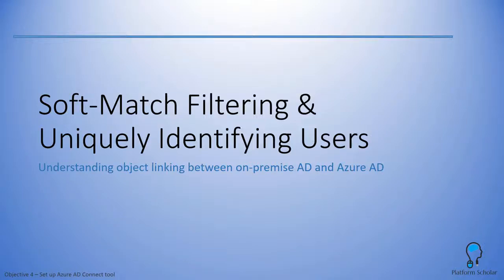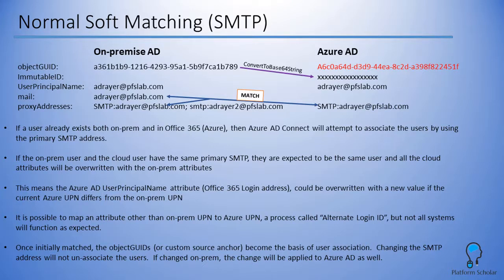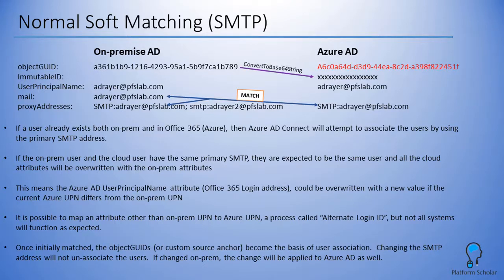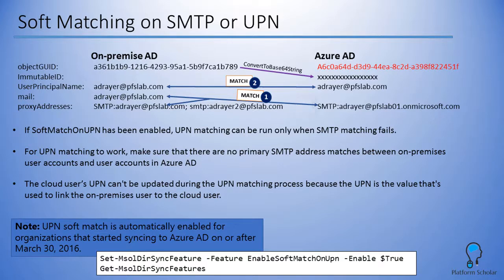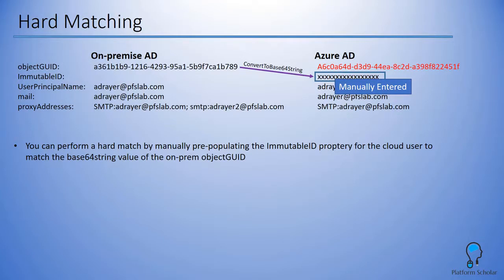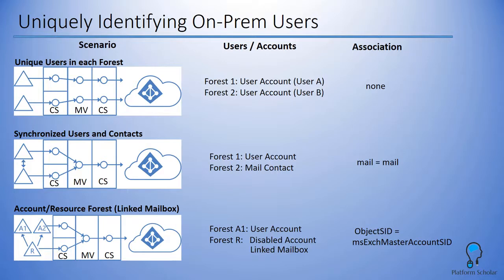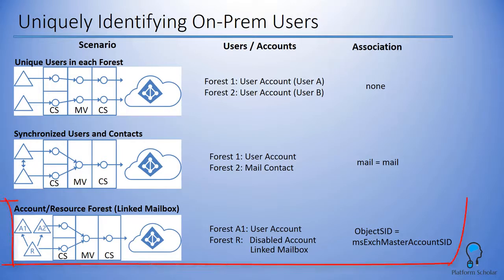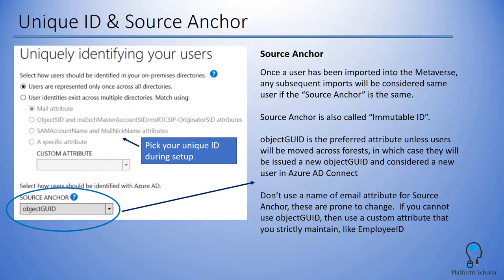Office 365 Soft Match vs Hard Match Users with Azure AD Connect Certification Training 70 346